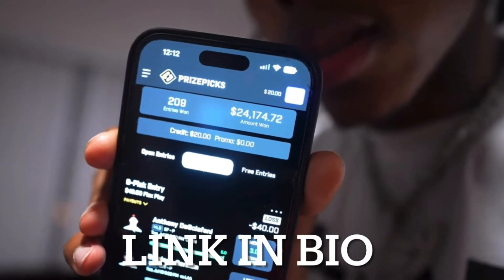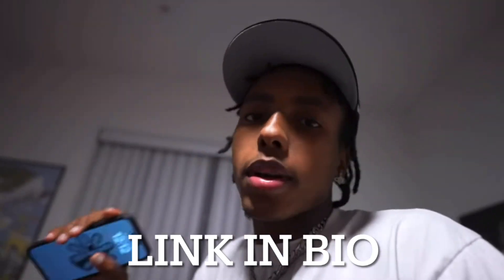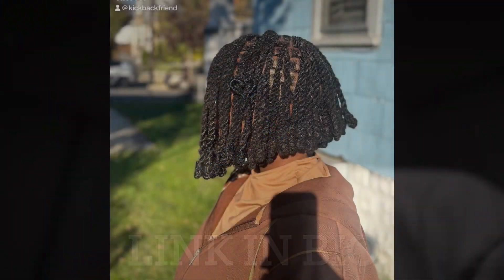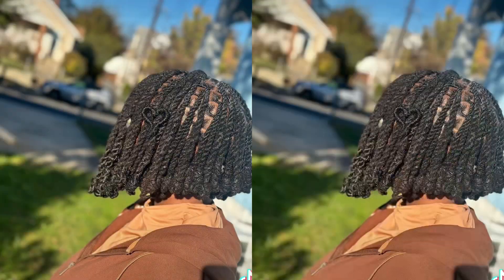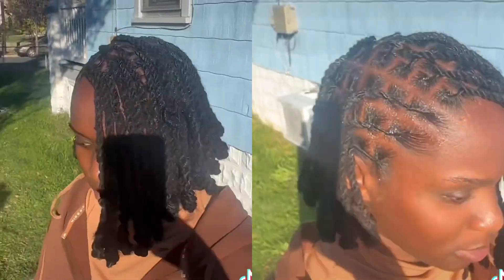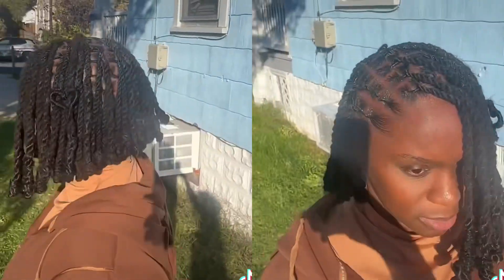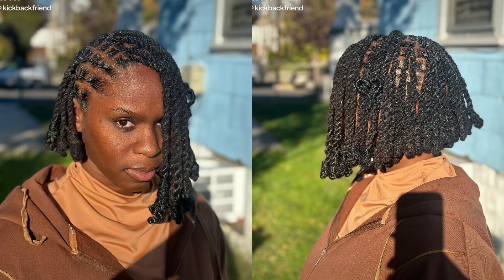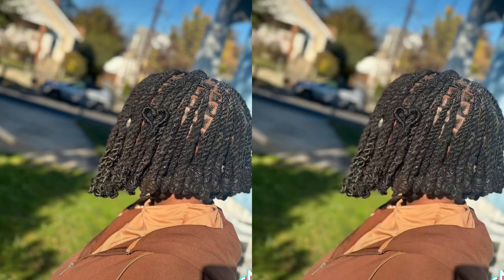Instagram model spent $1250 to get instant Loc’s